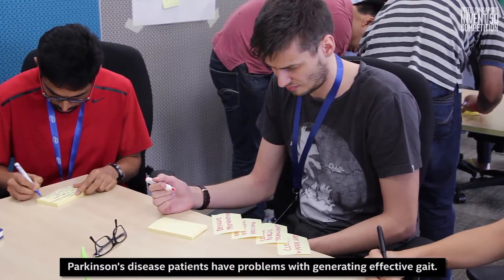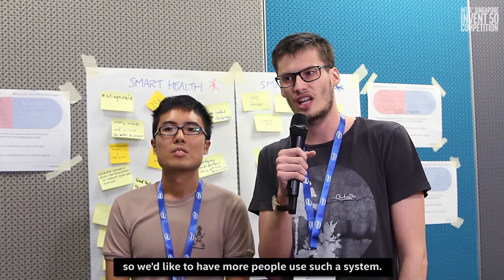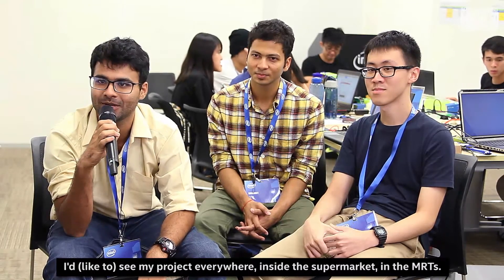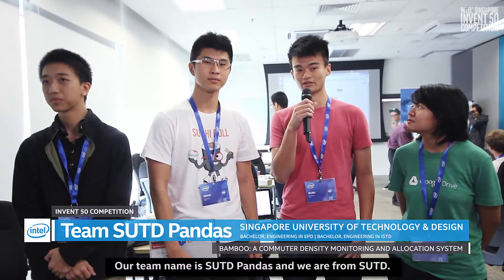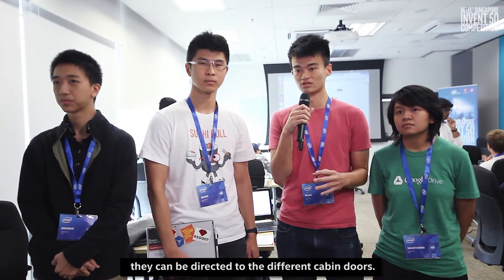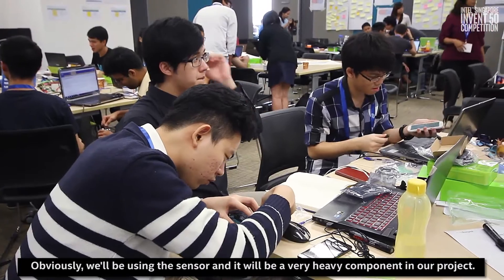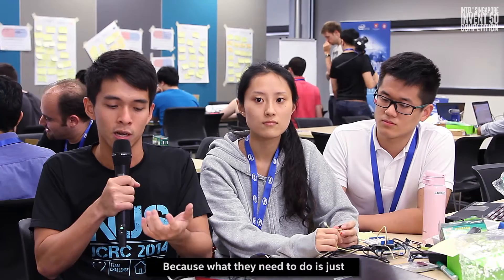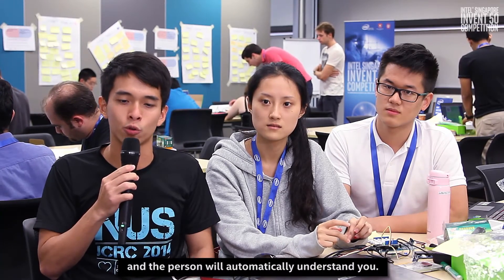Intel Invent 50: Team Spotlight 2